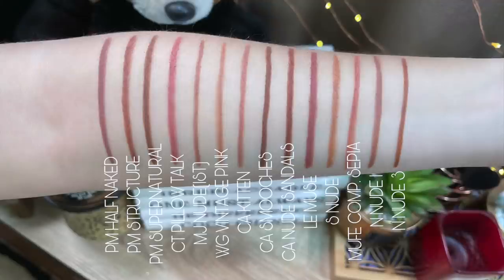BEST LIP LINERS // LONG-WEAR // KOHL // FAVORITE COLORS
Hey Beauties!!!
Today I am going to be sharing what my favorite go to lip liners are in terms of formula and color.
XOXOXOX
-Mel
Send Stuff:
Mel Thompson

TINY MARVELS PALETTE BACK IN STOCK!!!

NUMBER 21 $5 0FF AND AVAILABLE 11/20

BEAUTY LIPSTICK IS BACK IN STOCK!

LINERS
PM HALF NAKED
PM STRUCTURE
PM SUPERNATURAL
CT PILLOW TALK
MJ NUDE(IST)
WG VINTAGE PINK
S NUDE
MUFE COMP. SEPIA

WHAT'S ON MY FACE:
PRIMERS ETC
MAC SKIN REFINED ZONE:
MILK MAKEUP BLUR PRIMER:
BECCA ANTI FATIGUE:
CONCEALER
GIORGIO ARMANI POWER FABRIC:
BECCA UNDER EYE BRIGHTENING POWDER:
FOUNDATION:
TARTE FACE TAPE FOUNDATION:
POWDER SET
SISLEY 01  IRISEE:
BRONZER
SCOTT BARNES SCULPTING PALETTE:
BLUSH
SCOTT BARNES NO 1 BLUSH PALETTE
HIGHLIGHT
SCOTT BARNES SHOWY AND GLOWY PALETTE:
EYES
MY LASH GROWTH SERUM:
MILK BOSS LINER:
TARTE SEA SURFER CURL:
MAC EXTENDED PLAY GIGABLACK (lower lashes)
LIPS
MUFE 602 LINER:
GUCCI LORNA DUNE:

TOP: Buckle